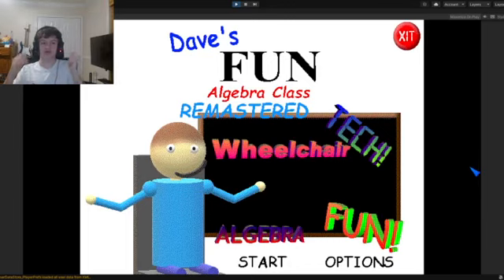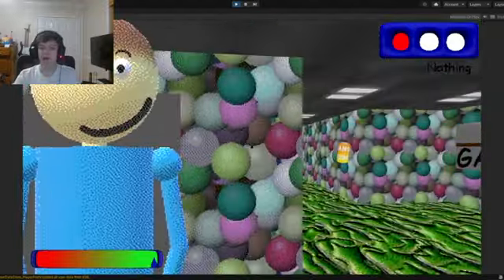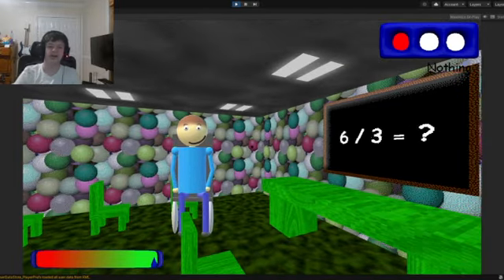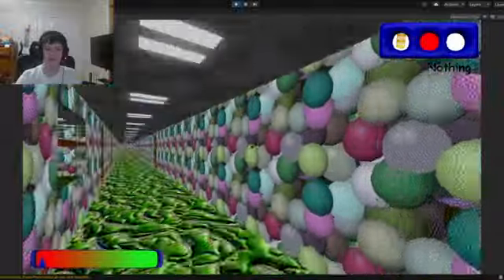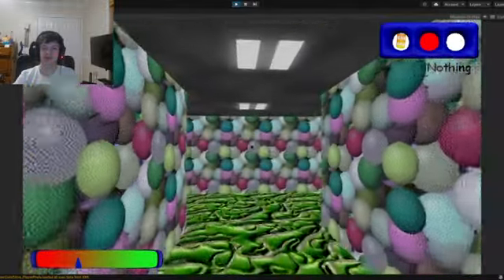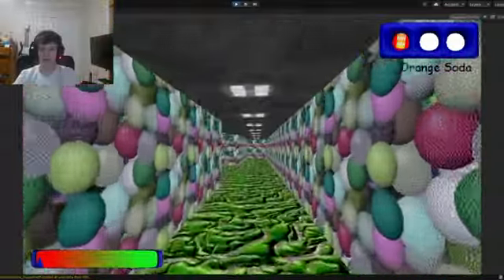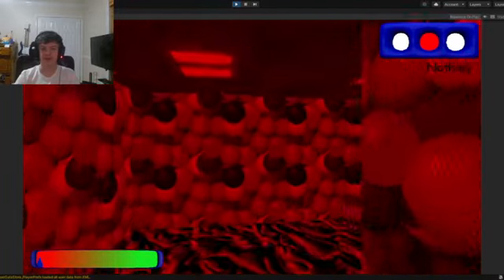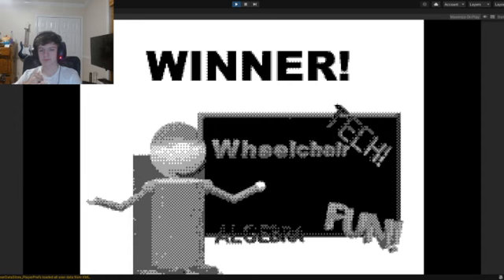Dave's Fun Algebra Class: Remastered - Devlog #2: We're Getting Somewhere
Looks like we're getting somewhere. In this devlog, I show off some new things I've added since the last devlog, such as some items, Dave's AI, and a brand new finale sequence.